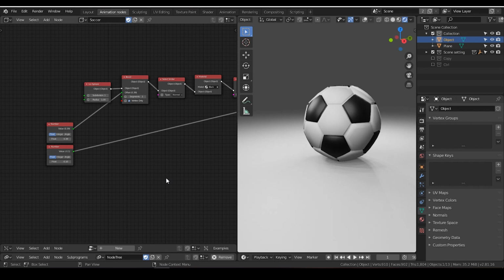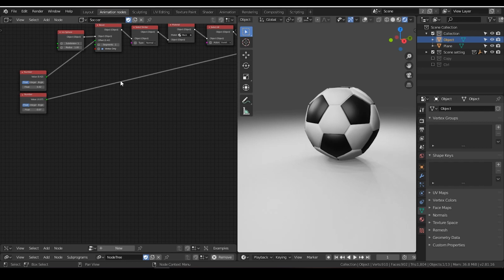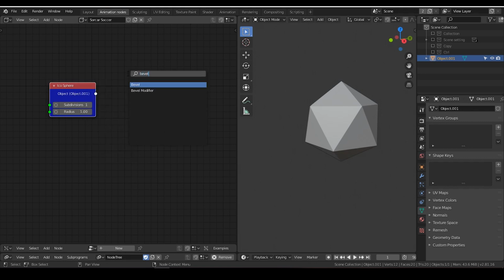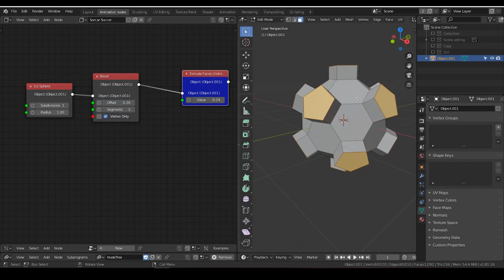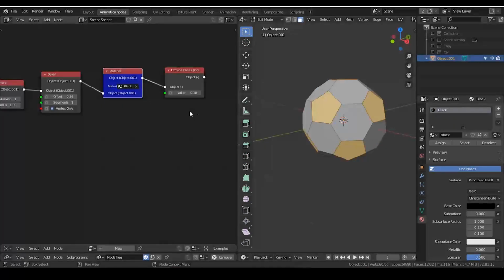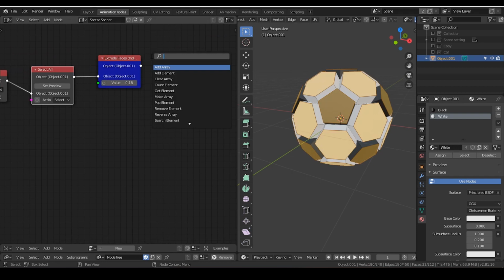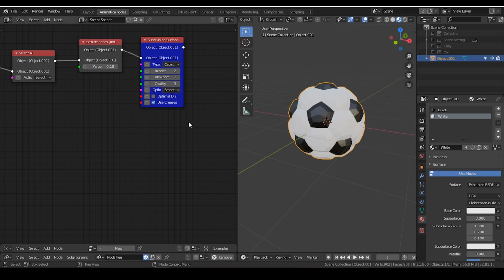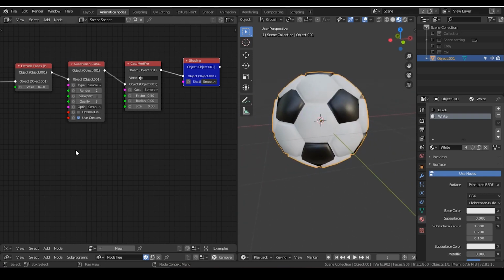[Tut] Procedural Soccer ball - Sorcar node add-on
blender 2.8

Soccer/Football, whatever.

Just for fun. I was too excited when making this tutorial, because I have never played such a thing in C4D. Procedural modeling is definitely fun to play with.
It really crashes a lot, I do not recommend you to intensively use that for your project at this moment. But I recommend you to learn and support the author if possible. I think this is very interesting.